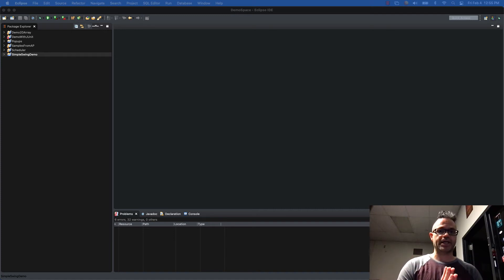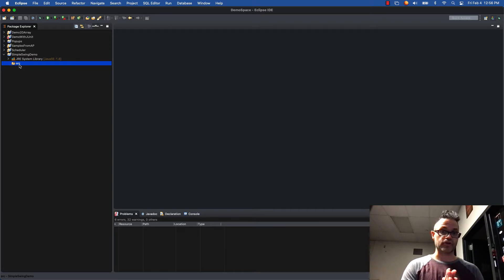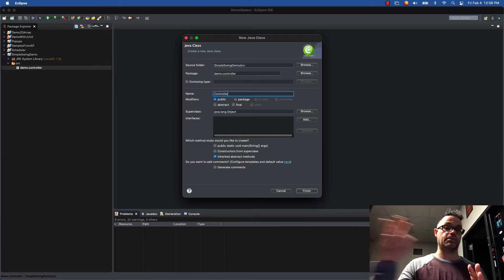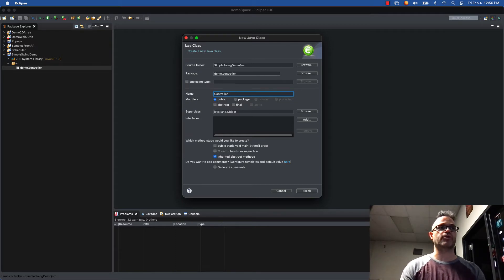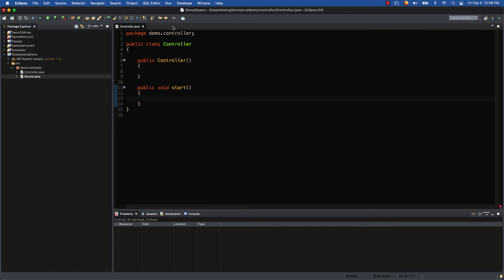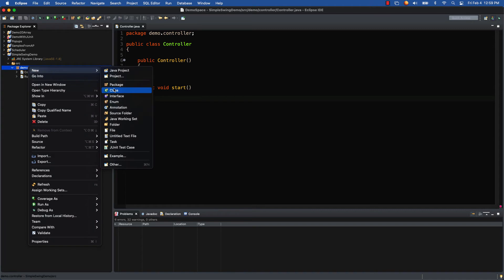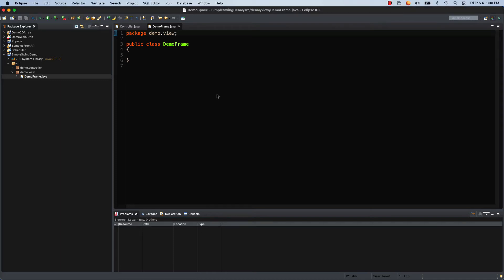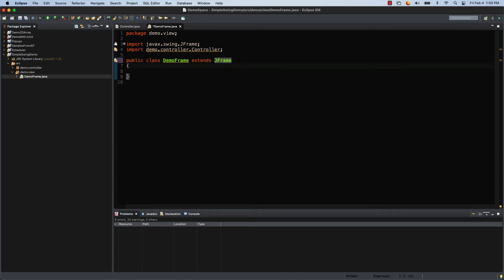Simple Java GUI Framework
Creating a basic GUI Framework with a subclass of JFrame in a Model-View-Controller style

Table of Contents:

02:01 - The Controller class
02:35 - Make the Runner
03:58 - Make the view package
04:18 - Make the DemoFrame class
04:54 - Add the imports
05:50 - Data member and constructor
07:03 - The setupFrame helper method
08:19 - Call the setupFrame helper method
09:13 - Install the frame in the Controller
09:47 - The empty window